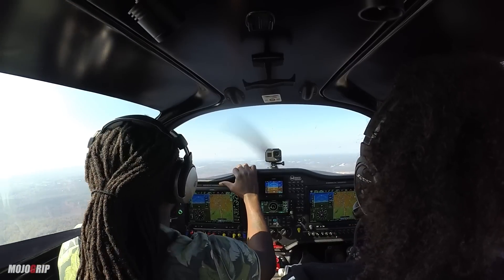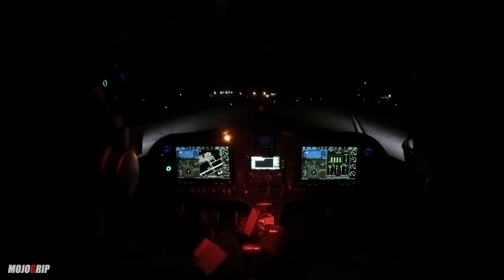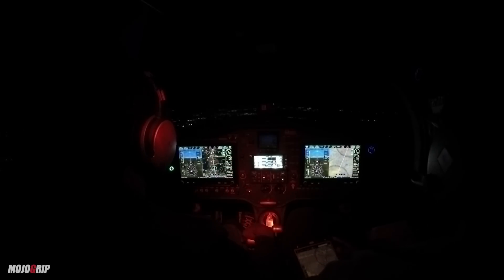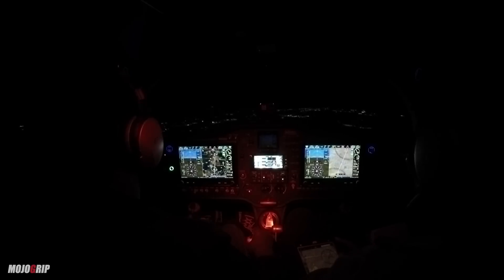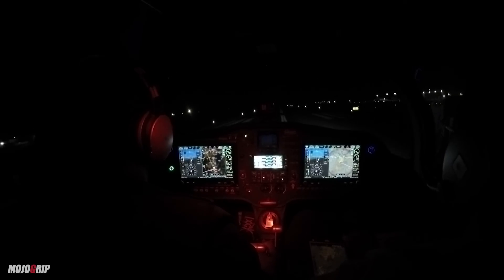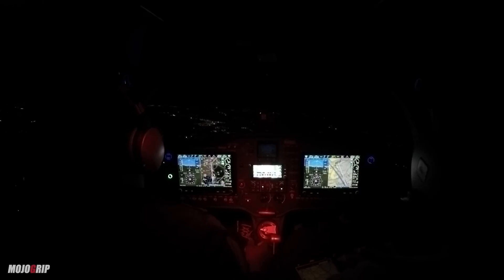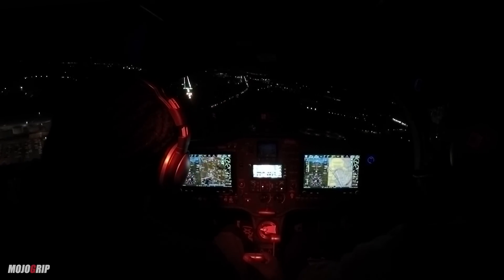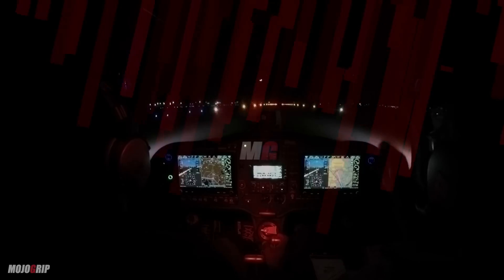I Couldn't See Anything Flying At Night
chatgpt wrote this description for me :)

Night flying is the operation of aircraft during nighttime hours. It presents unique challenges for pilots, including decreased visibility and the potential for disorientation.

To prepare for night flying, pilots must receive additional training and certification. This training includes instruction on the use of night-vision goggles, navigation using instruments, and communication with air traffic control. Pilots must also be familiar with the specific lighting and markings on their aircraft and on the runway.

During a night flight, pilots rely heavily on their instruments to navigate and maintain control of the aircraft. They also use visual cues such as runway lights and the lights of surrounding towns and cities to orient themselves. In addition, pilots must be aware of the potential for illusions that can occur at night, such as the false horizon illusion, which can cause a pilot to believe the aircraft is in a different attitude than it actually is.

While night flying can be challenging, it also offers unique opportunities for pilots, such as the ability to fly over brightly lit cities and the chance to see the stars and other celestial bodies. Additionally, night flights can be less congested than daytime flights, which can lead to smoother and more efficient operations.

Overall, night flying requires additional knowledge and skills, but with proper training and preparation, pilots can safely and confidently navigate the skies at night.